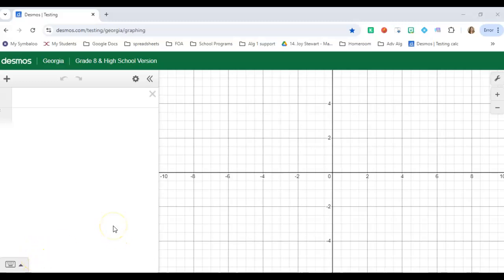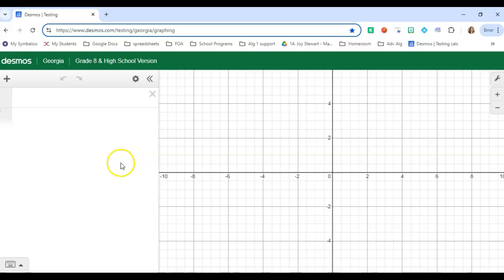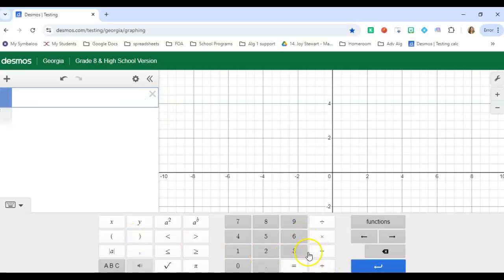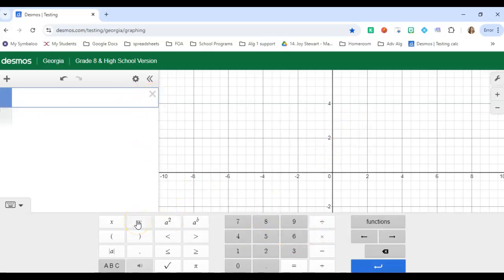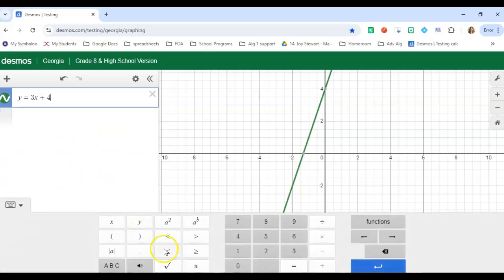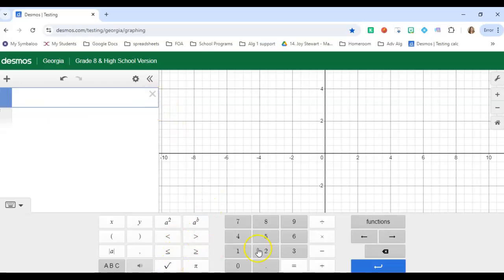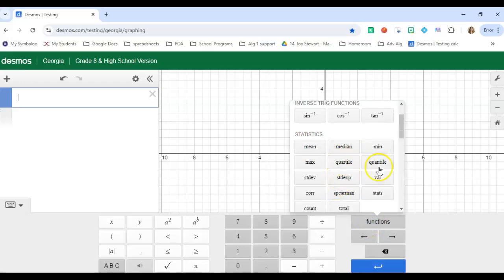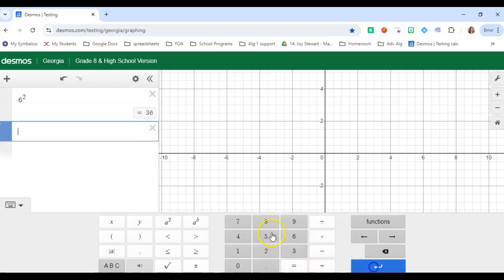Desmos Calculator overview